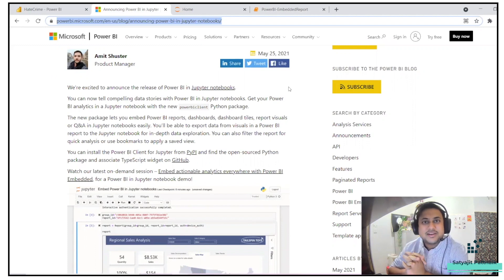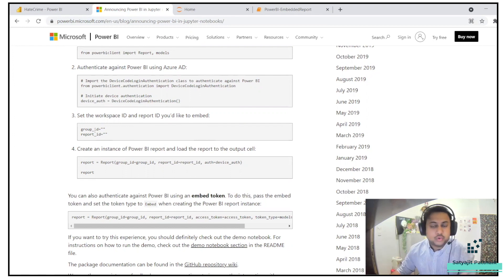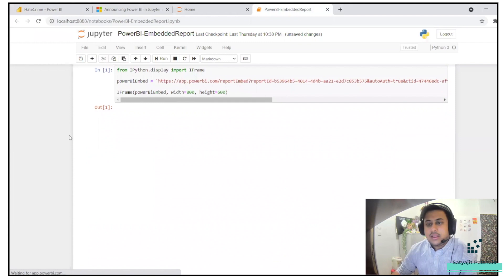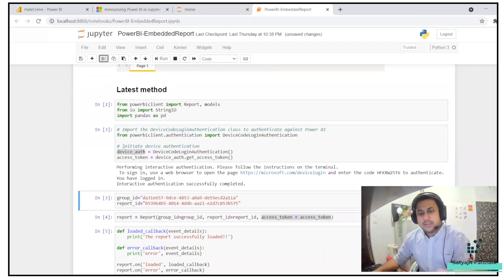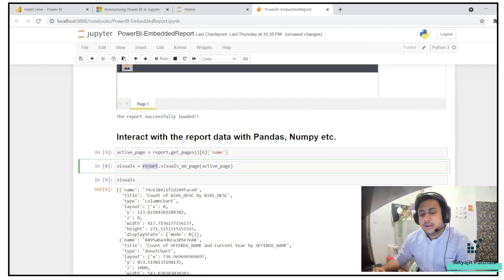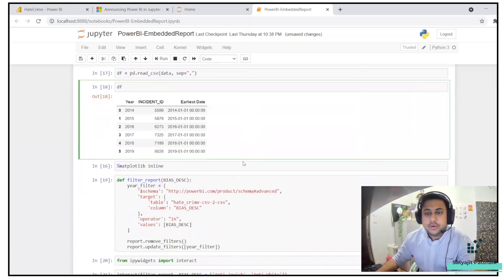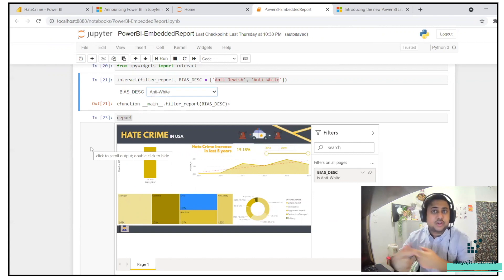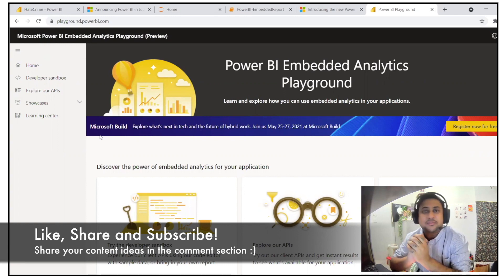Jupyter Notebook Power BI | Latest Power BI Update 2021 | Satyajit Pattnaik